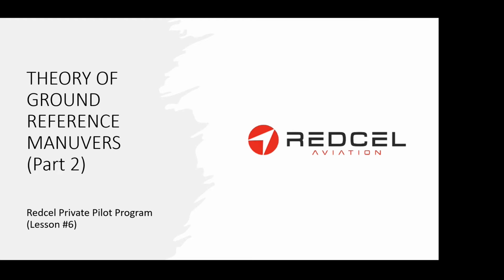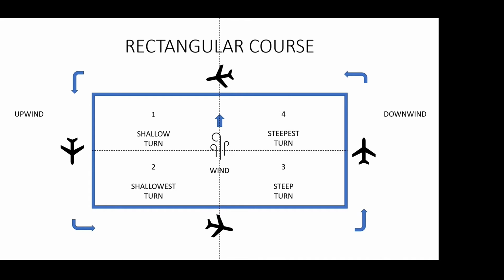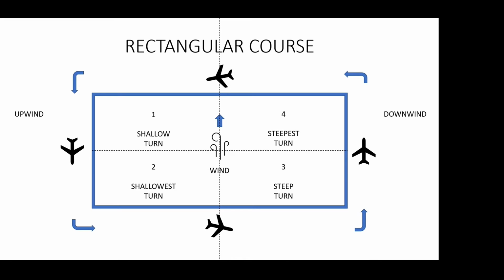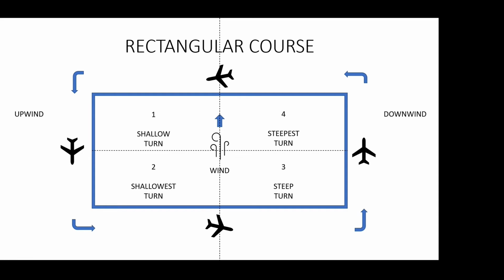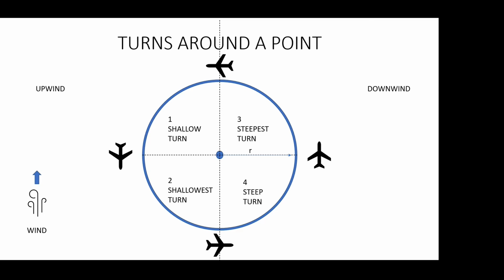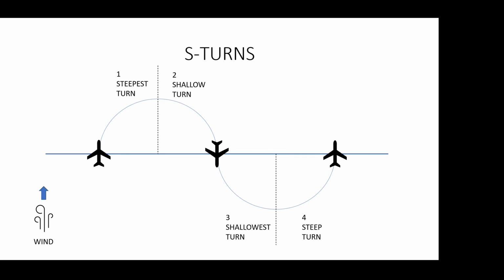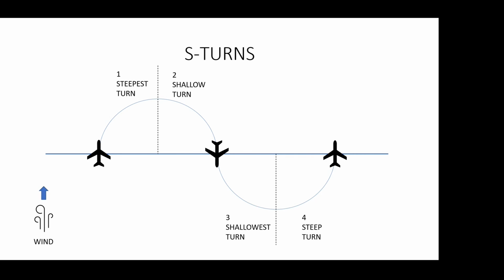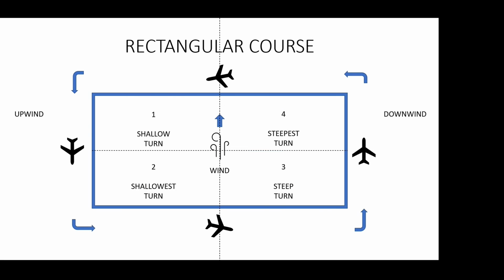Theory of Ground Reference Manuvers (Part 2)